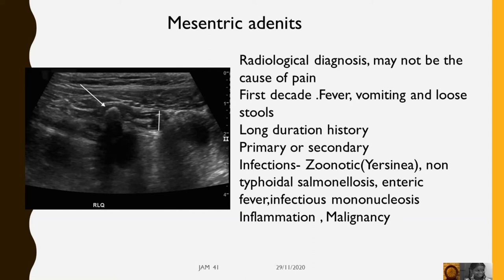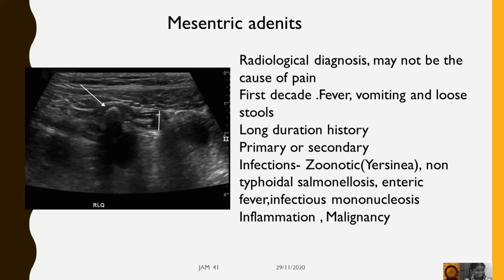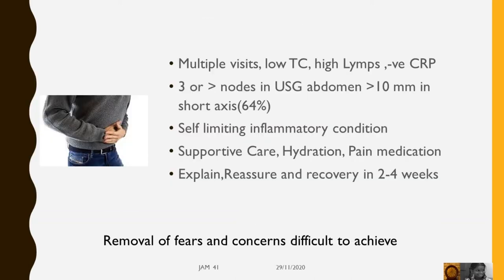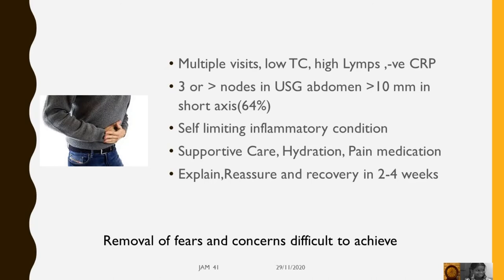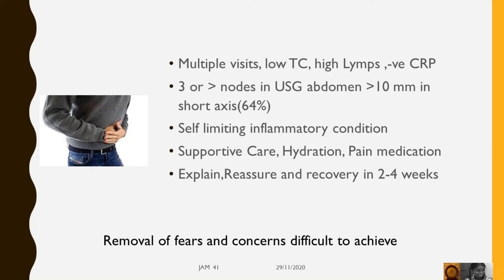Mesentric adenitis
Acute nonspecific, or primary, mesenteric lymphadenitis is a self-limiting inflammatory condition affecting the mesenteric lymph nodes, whose presentation mimics appendicitis or intussusception. It typically occurs in children, adolescents, and young adults. White blood count and C-reactive protein are of limited usefulness in distinguishing between patients with and without mesenteric lymphadenitis. Ultrasonography, the mainstay of diagnosis, discloses 3 or more mesenteric lymph nodes with a short-axis diameter of 10 mm or more without any identifiable underlying inflammatory process. Once the diagnosis is established, supportive care including hydration and pain medication is advised. Furthermore, it is crucial to reassure patients and families by explaining the condition and stating that affected patients recover completely without residuals within 2-4 weeks.